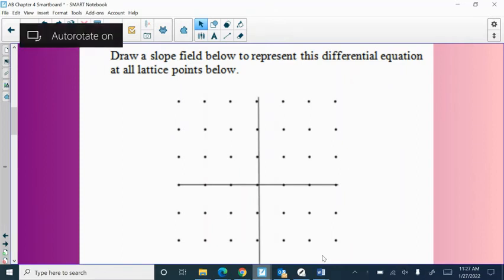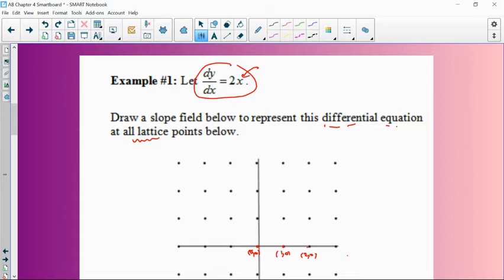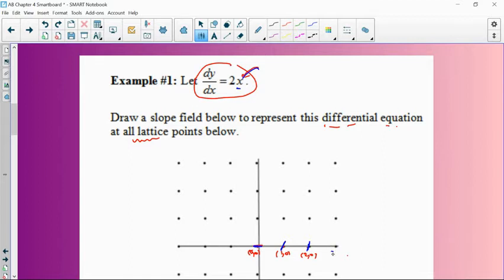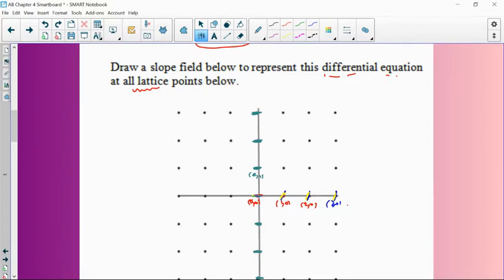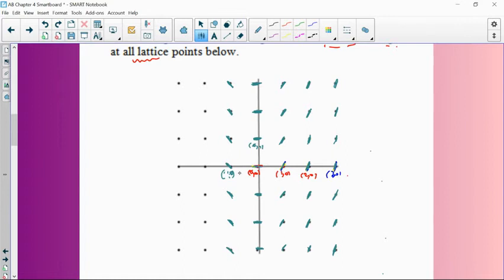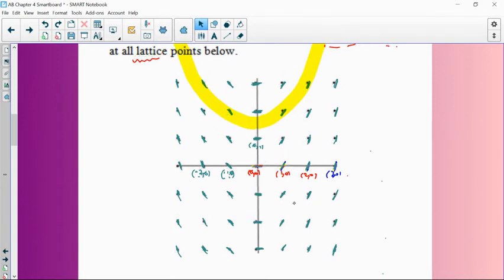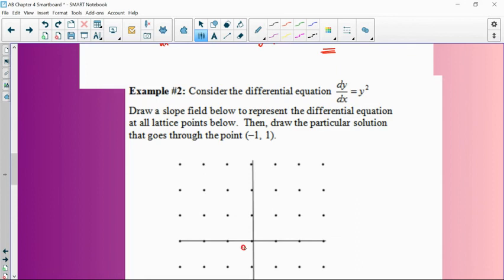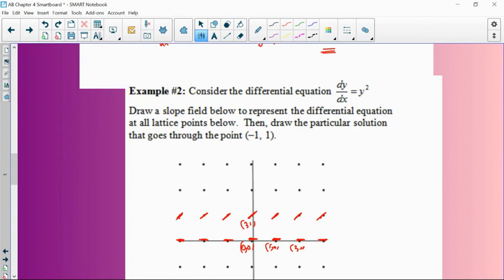Slope Fields Video #1